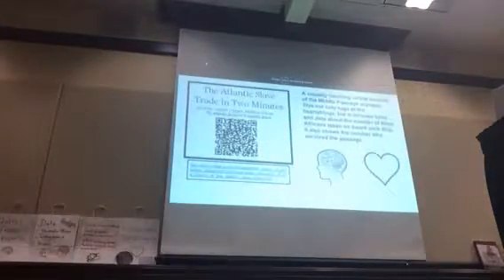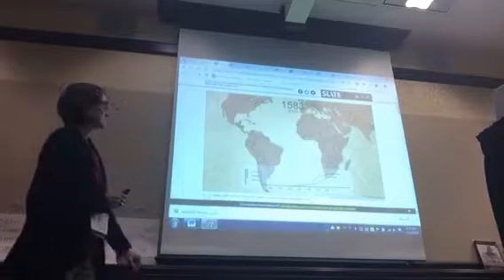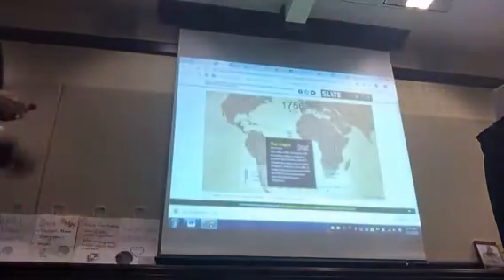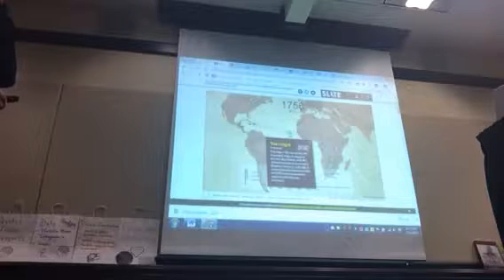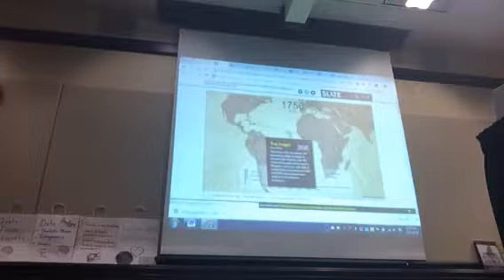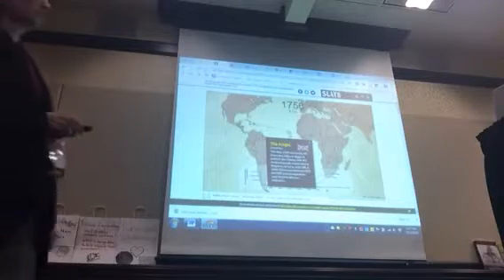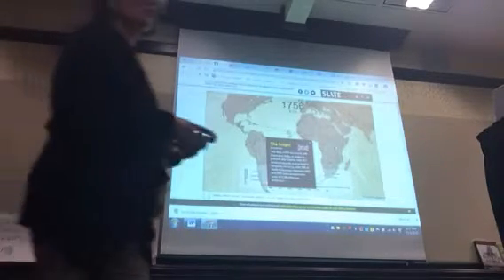Three Appeals of a Global Perspectives: VCSS Presentation Part 3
Three Persuasive Appeals of a Global Perspective
Denise Yassine
Congressional School